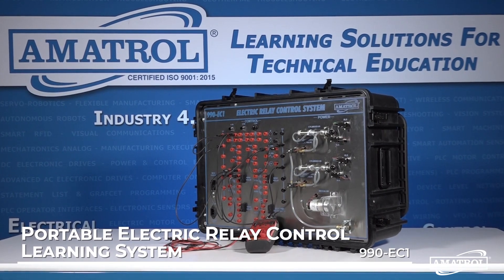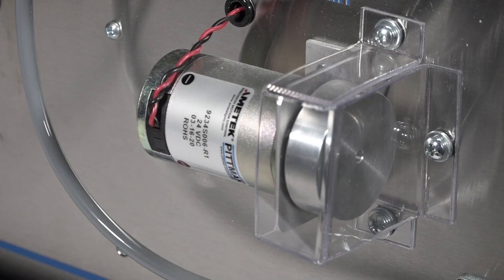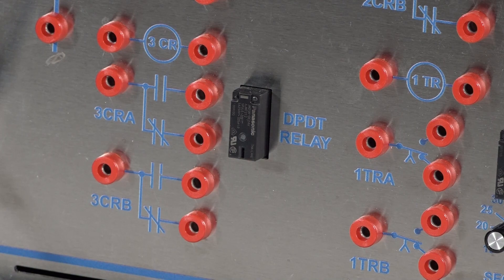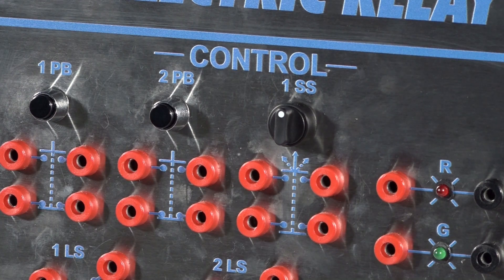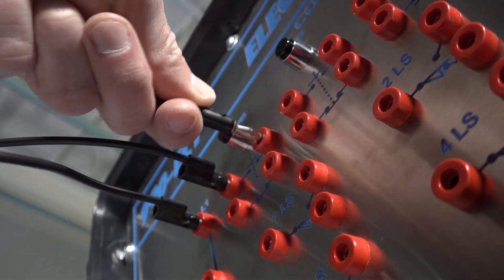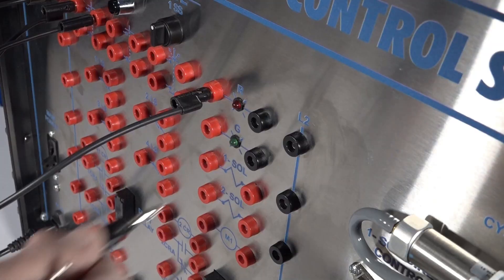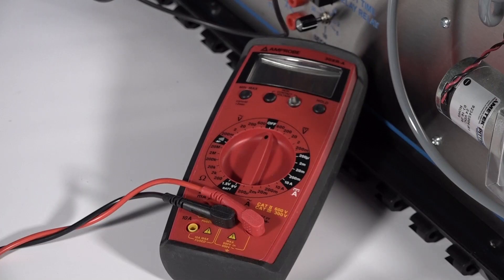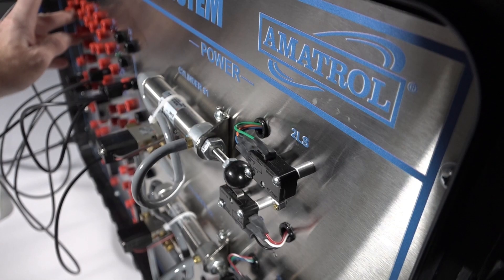PORTABLE ELECTRIC RELAY CONTROL - Amatrol's 990-EC1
This video provides an overview of Amatrol’s Electric Relay Control Learning System (990-EC1A). This training system teaches learners how to interpret, design, and operate relay control circuits using ladder diagrams, which are crucial skills for technicians working with electric motors and fluid power actuators across a variety of sectors.

This learning system comes equipped with a variety of relay control components and electro-pneumatic components, as well as an instructor’s guide, installation guide, and student reference guide.

The interactive multimedia curriculum provides instruction for multiple hands-on exercises, including designing a continuous-cycle reciprocation circuit with a safety interlock, designing a time-driven traffic light circuit, and much more.

The portable version (990-EC1F) can also be purchased. It features FaultPro and a digital multimeter to enable learners to practice troubleshooting skills. The portable version’s multimedia curriculum also includes a virtual simulator that replicates the hands-on equipment.